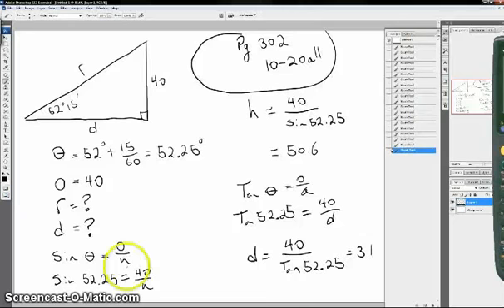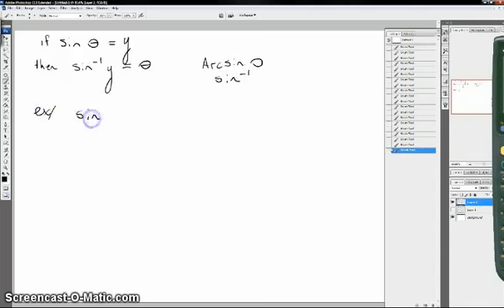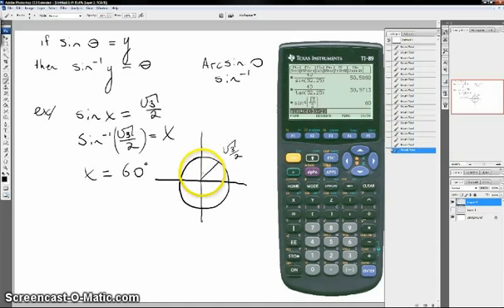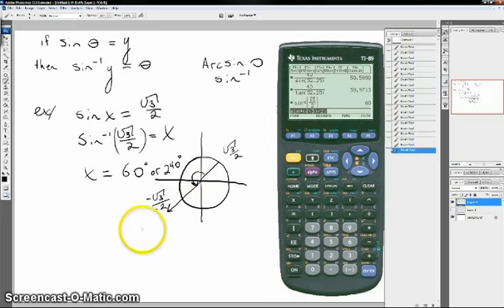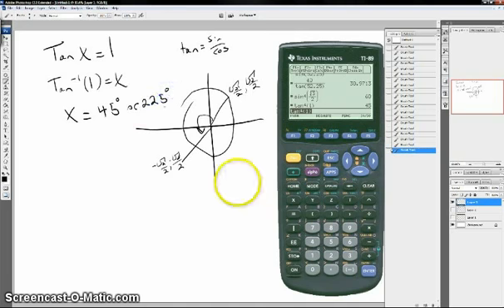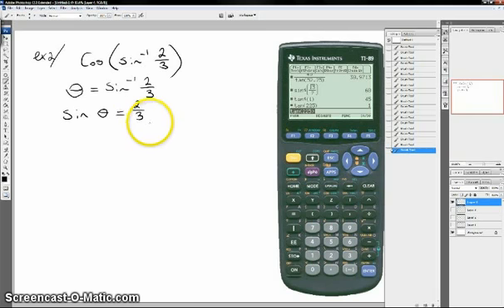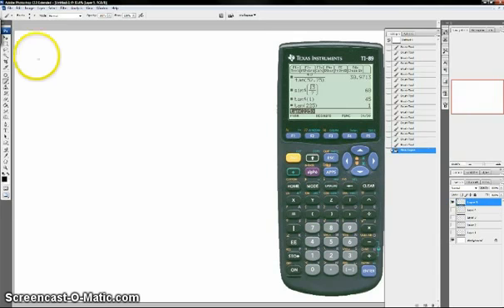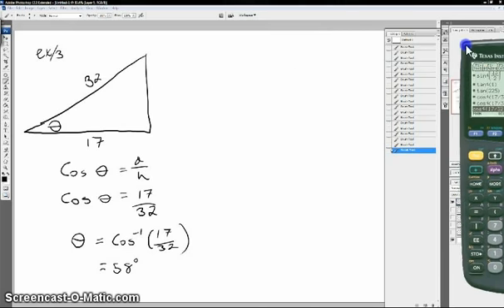Pre-Calculus: Arc/Inverse Trigonometric Functions